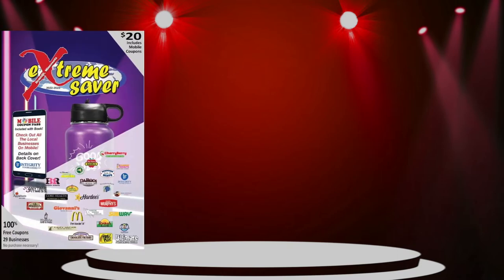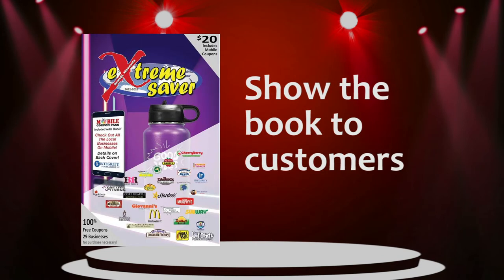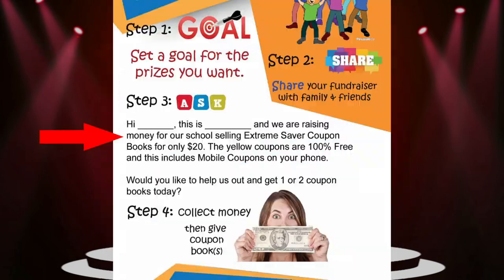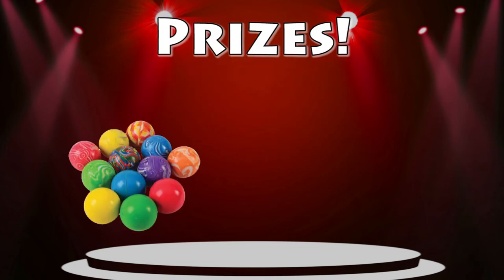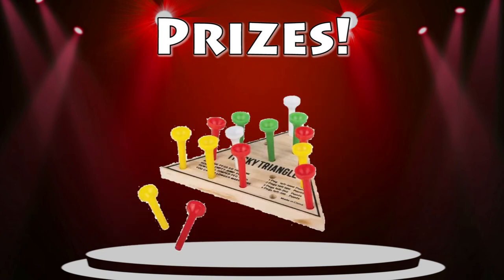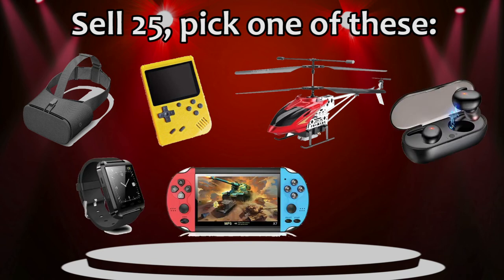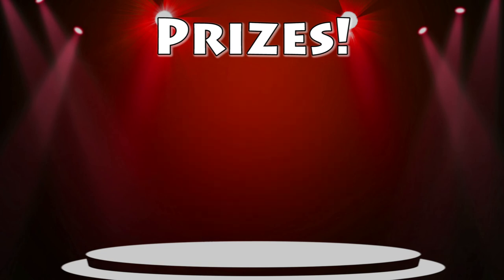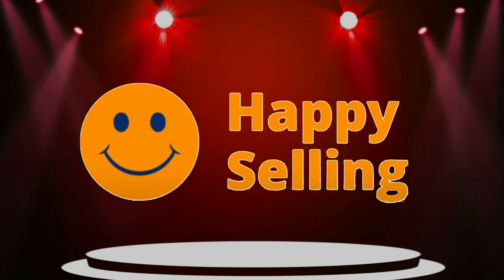2022-2023 Heartland Christian Academy Fundraiser Intro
This is a fundraiser introduction video for Heartland Christian Academy in Bemidji, MN.